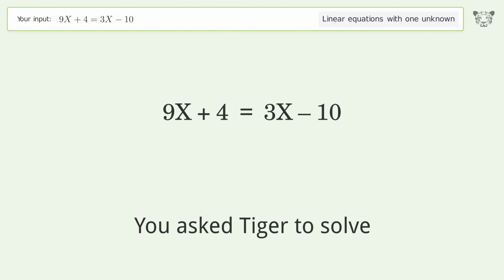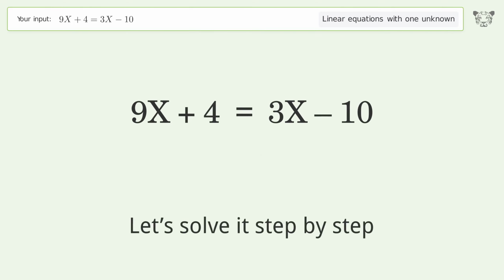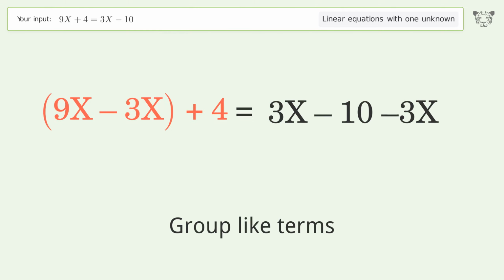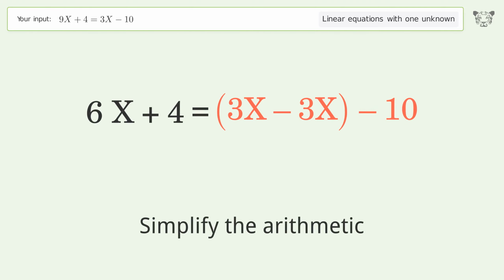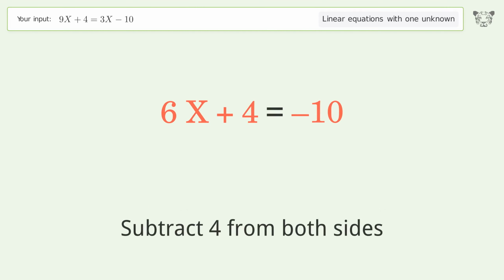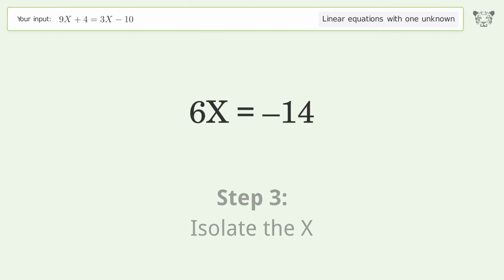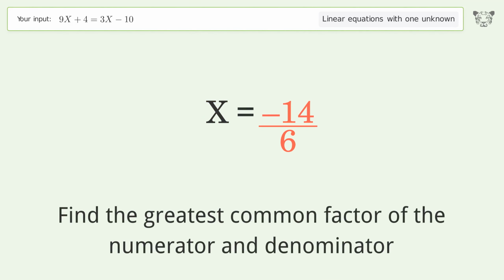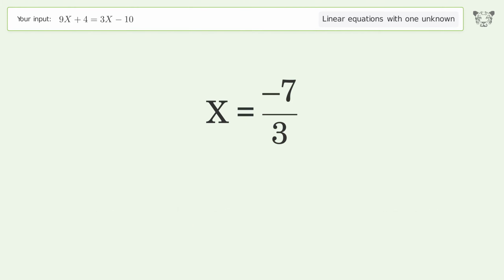Solve 9X+4=3X-10: Linear Equation Video Solution | Tiger Algebra